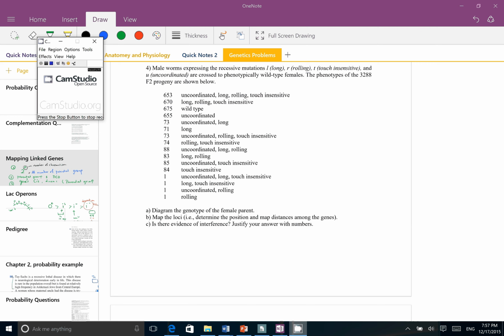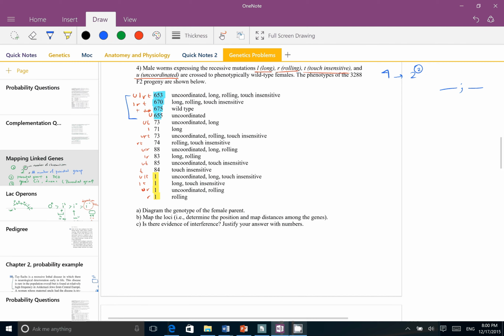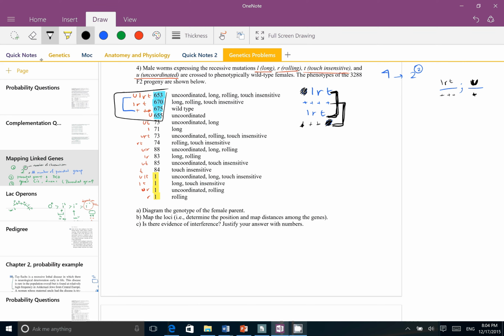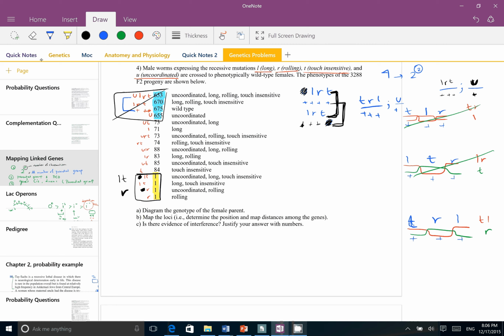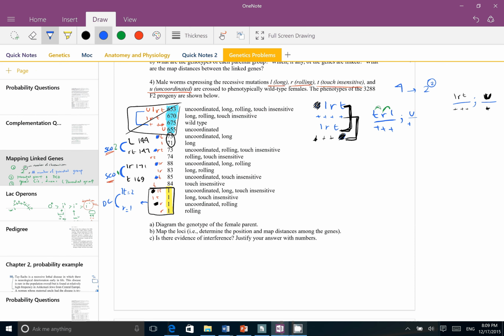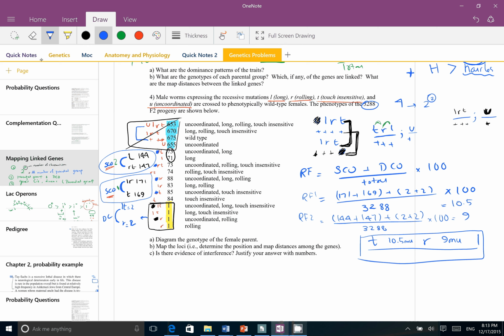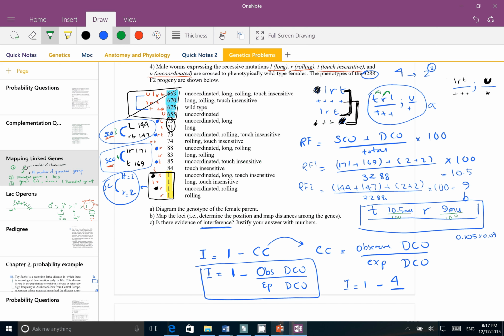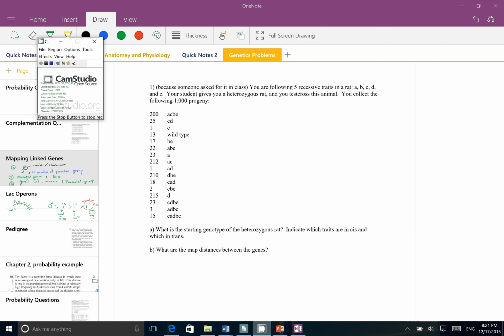mapping linked genes Q 4